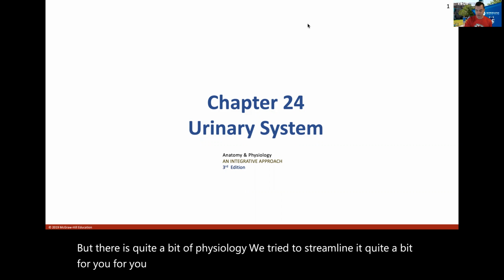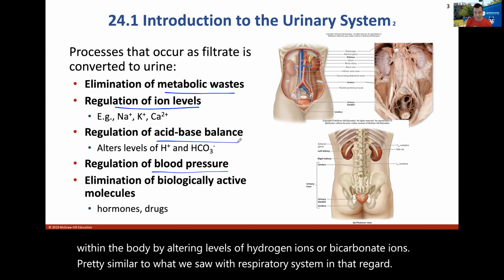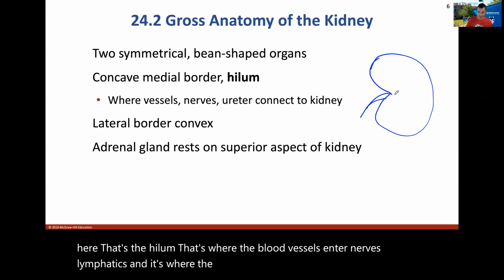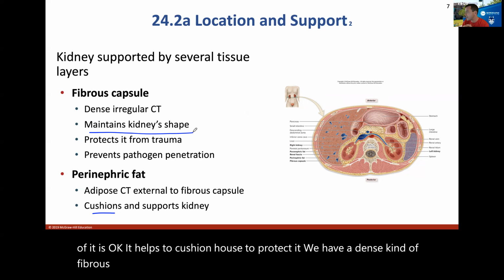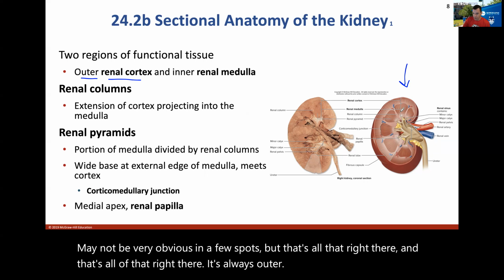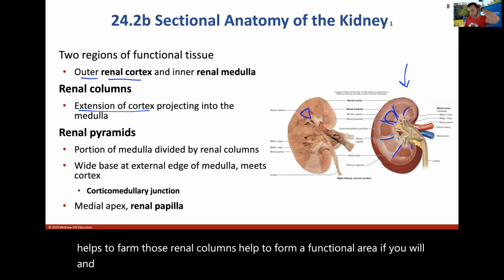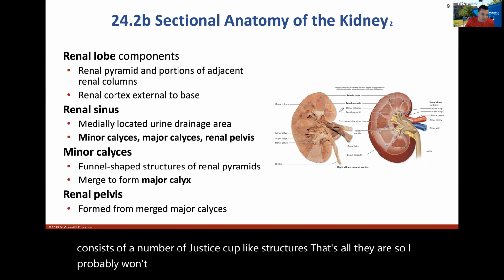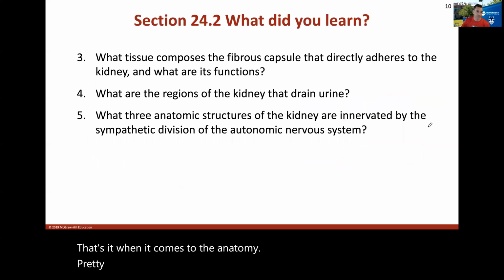Ch 24- Urinary System, part 1 of 8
BIOL 109
topic: introduction to urinary system